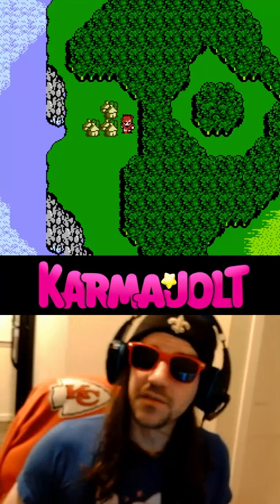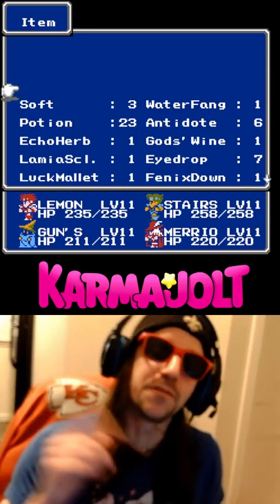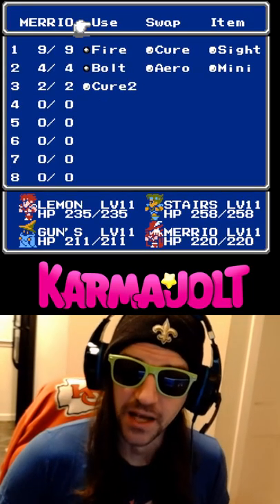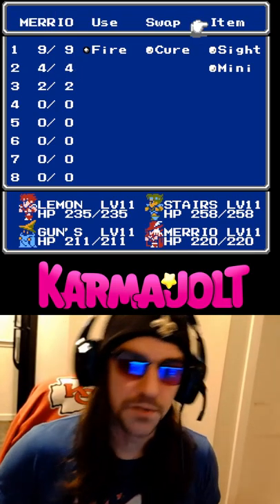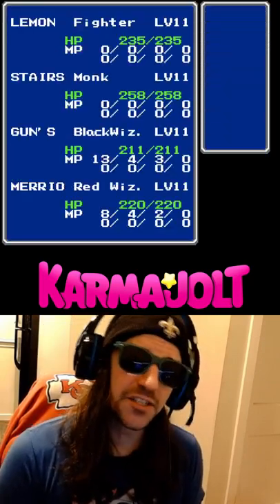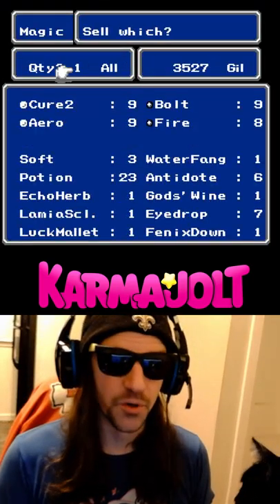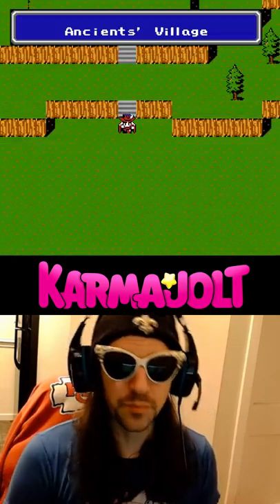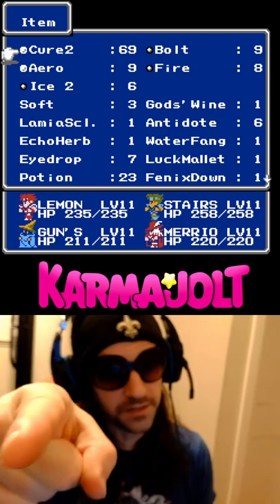Magic Duplication Trick in Final Fantasy III (NES) - A Wild Glitch Appears!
In Final Fantasy III for the NES or Famicom, there's a way to duplicate Magic Spells into your inventory, and since you can sell Magic just like any other kind of item, this glitch is very useful for gaining a ton of money as soon as you can find the Sight spell.

When you enter a character's Magic menu, you have the option to remove spells from a character's spell list using the Item command. When you use the Item command from the Magic menu, removed spells will be placed into your inventory.

However if you use the Item command to remove spells from a character's Magic list, then cast the Sight spell BEFORE you leave that character's Magic menu (that is, before you exit to the main Start Menu) the game will show you a map of the surrounding area - which is exactly what the Sight spell is supposed to do - and upon leaving the map screen, you'll be sent back to the main menu. Now your character will still have all his spells equipped as if you never removed them, but these same spells will ALSO appear in your inventory as if you DID remove them.

In other words, you will have your spells duplicated into your inventory. This process can be repeated as long as you can cast the Sight spell. In the example shown in the video, I spent about one whole minute duplicating spells until I had nine copies of the Cure2 magic, which I then sold to a vendor for 6750 gil. That's a lot of money considering I was only about an hour into the game (and I play slowly).